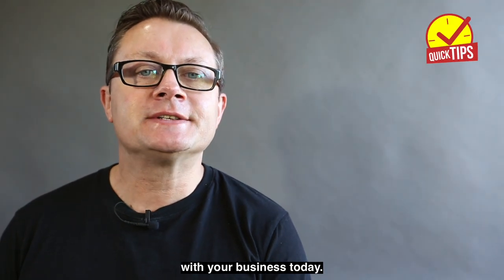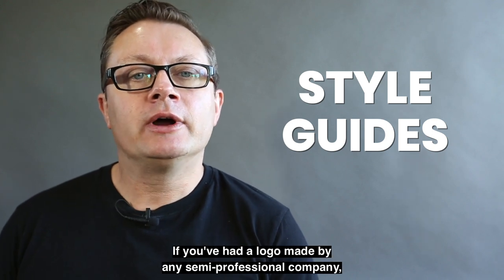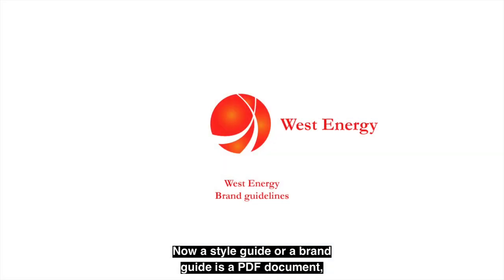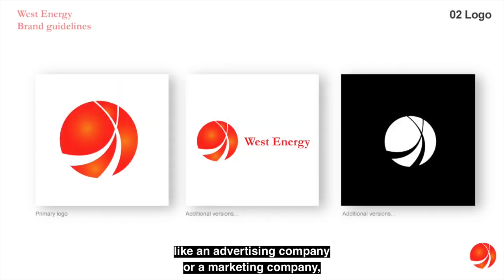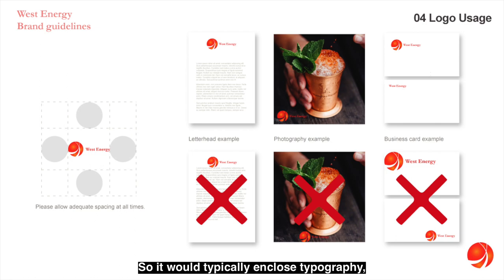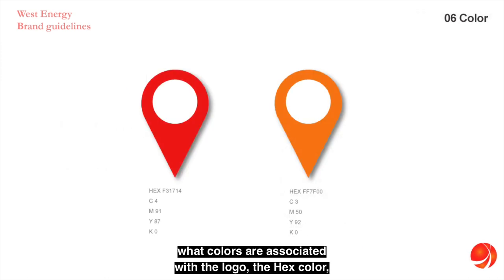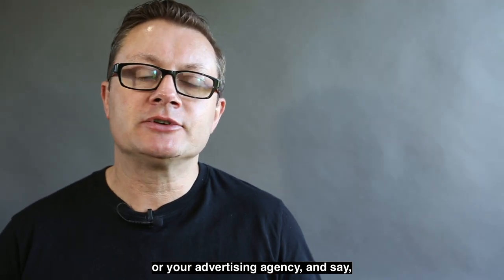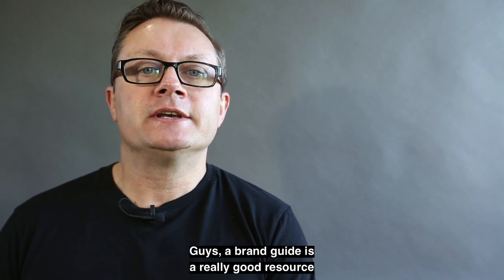Does your brand have a style guide ?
In this video we discuss Style Guides and why your brand should have one ready to go.